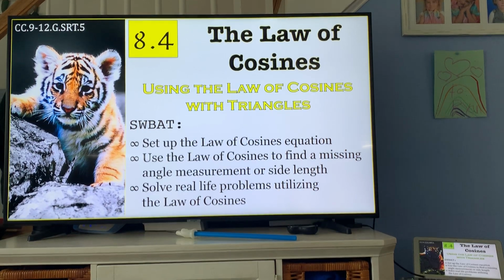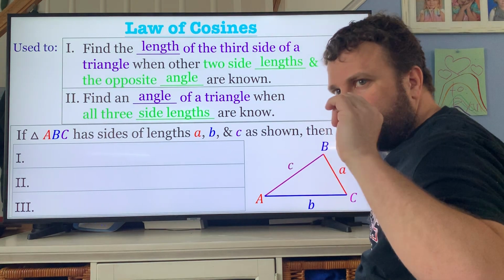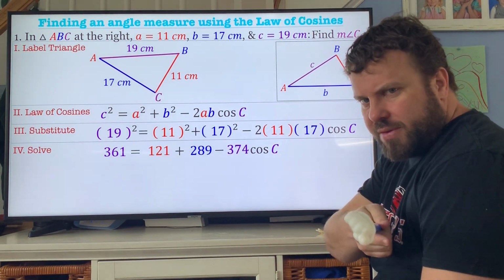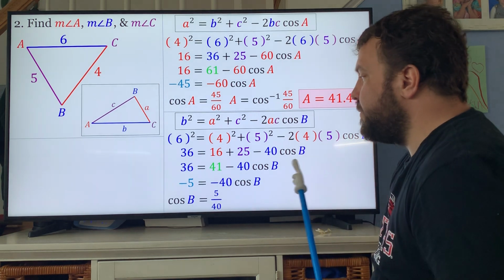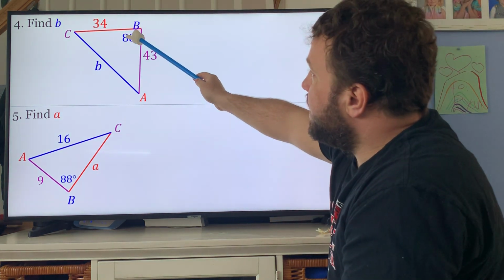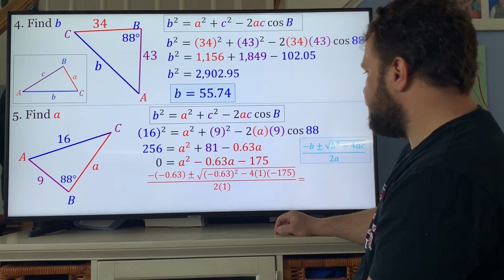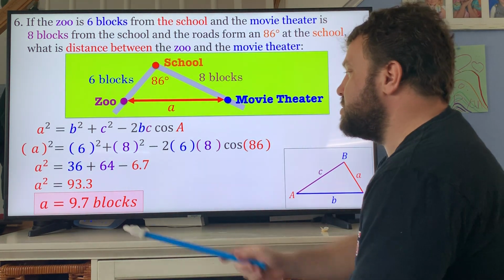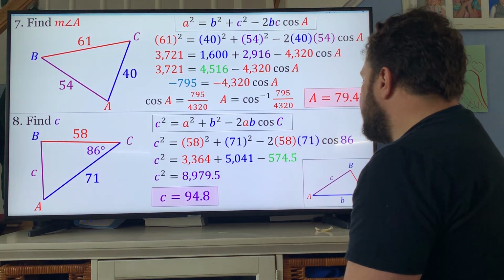8.4 : Law of Cosine